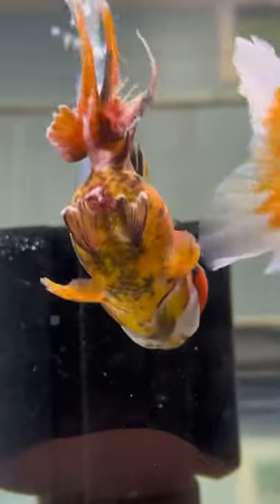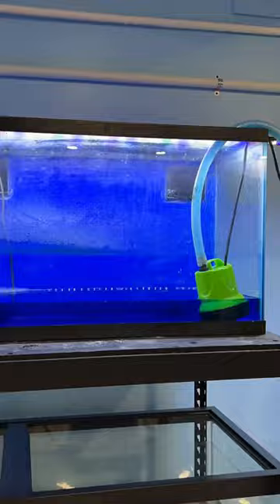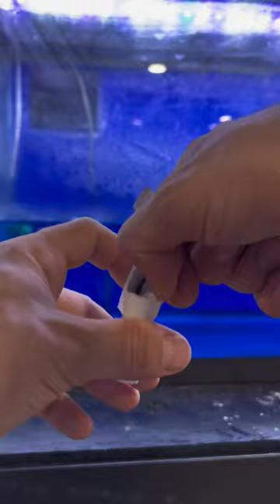Goldfish with severe fin rot update